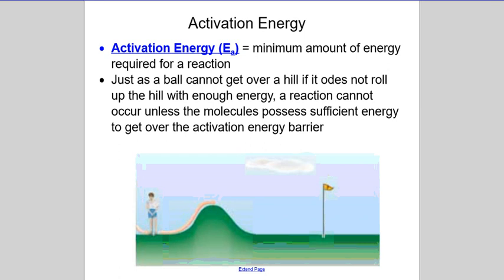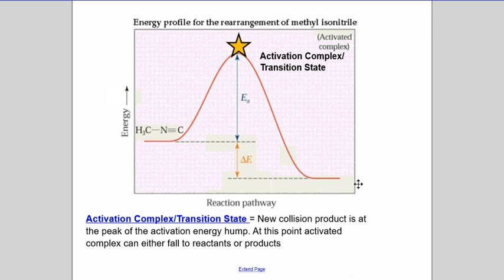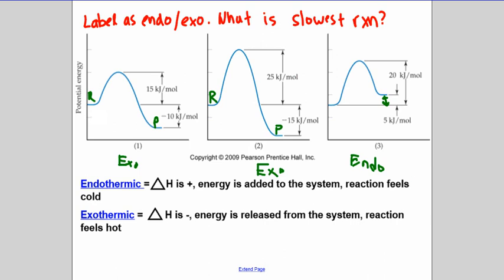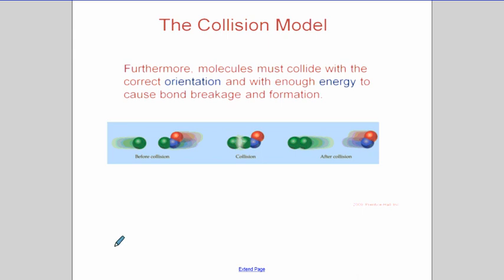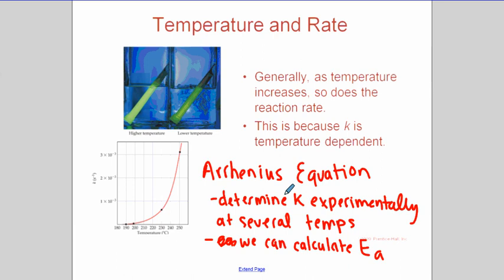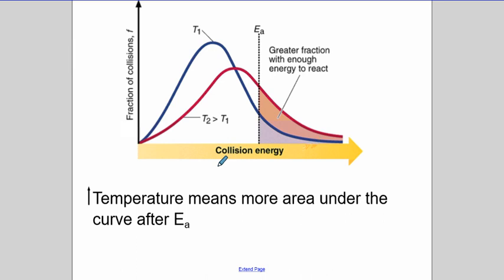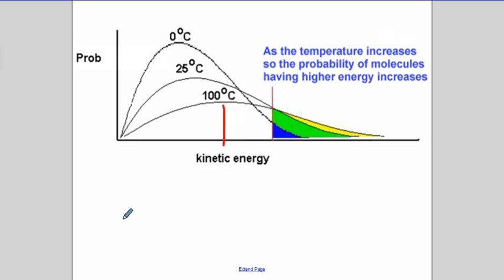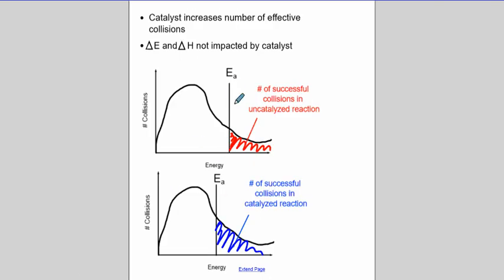Unit 2 - Collision Theory Notes